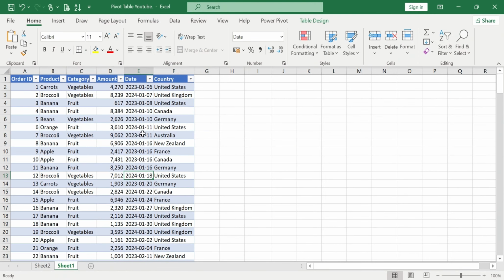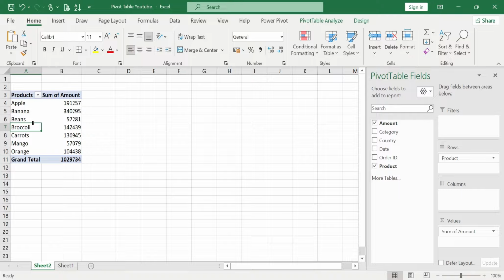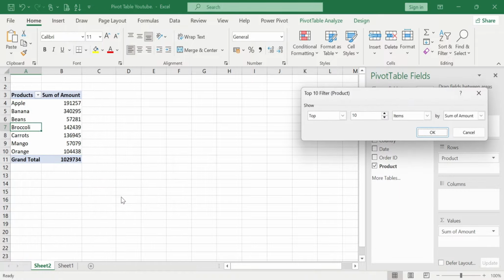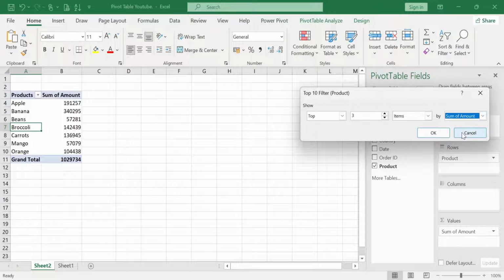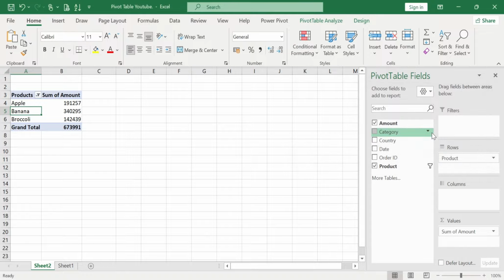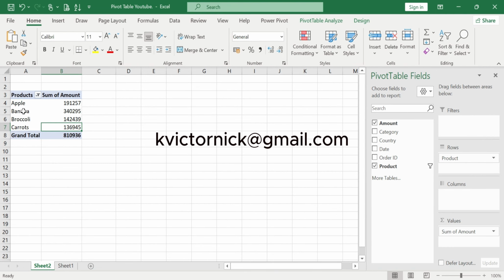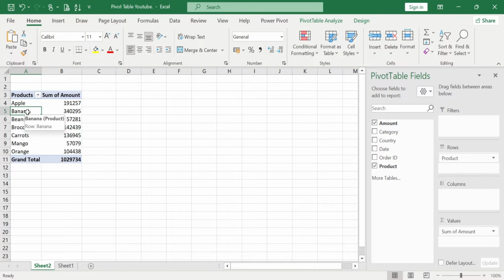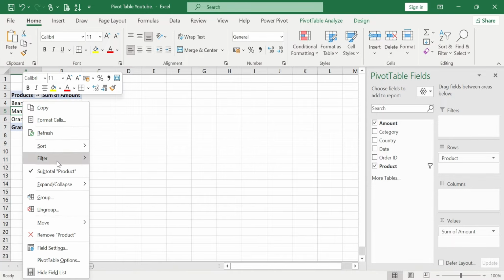How to Filter Top N and Bottom N Items in Excel Pivot Tables (Easy Method) Part 10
Learn how to quickly identify your best and worst performers using Excel Pivot Tables. In this tutorial, I show you how to use Value Filters to create a dynamic Top 10 (or Top N) and Bottom N list for products, sales reps, or regions without writing any formulas.What you'll learn:How to create a Pivot Table.Applying Value Filters for Top 10/Bottom 10.Customizing the filter to show Top 5, Bottom 3, etc..Sorting data to show highest to lowest.Refreshing the filter when data changes.